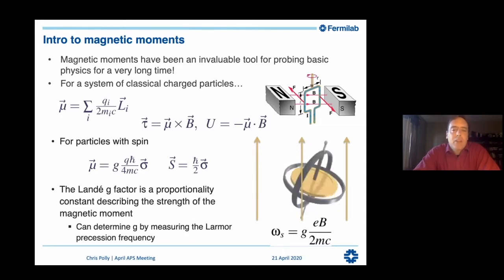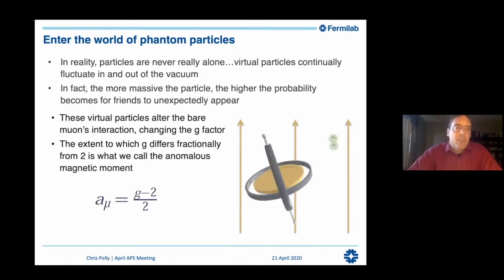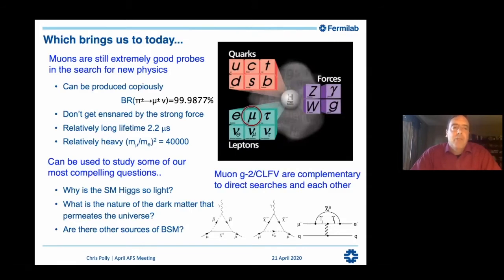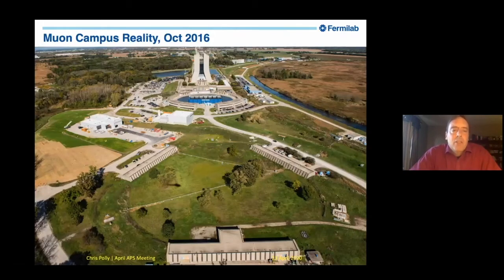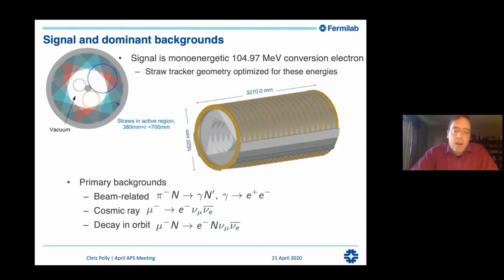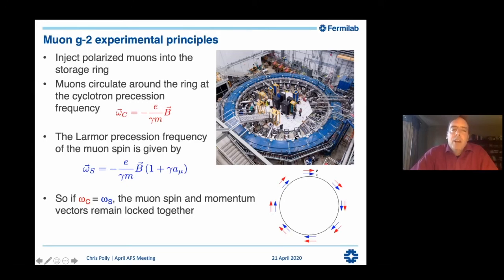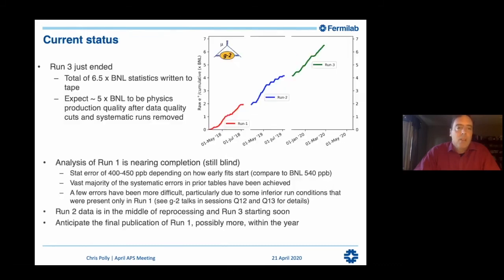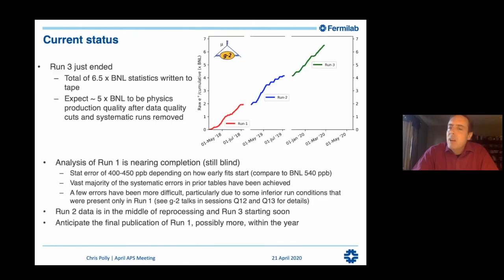Frontiers of Discovery Plenary Session: Chris Polly, Who Ordered That?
Just as early 20th century physicists were starting to believe the sub-atomic world was understood, the muon showed up and turned science upside down. Throughout the years it has fueled discoveries and become a uniquely sensitive tool for probing physics beyond the standard model. Now a next generation of experiments is underway, where once again the muon is taking center stage. The new Muon Campus at Fermilab will produce the world's most intense muon sources in the quest for new physics. The Muon g-2 experiment will address the 20-year old question of whether or not new physics has already been observed in the anomalous magnetic moment, while Mu2e will have unprecedented sensitivity to discern if charged leptons morph like their neutral cousins. This talk will focus on describing the current muon program at Fermilab along with future prospects.